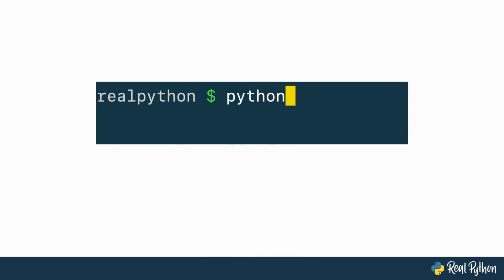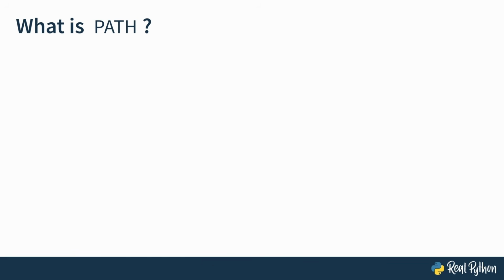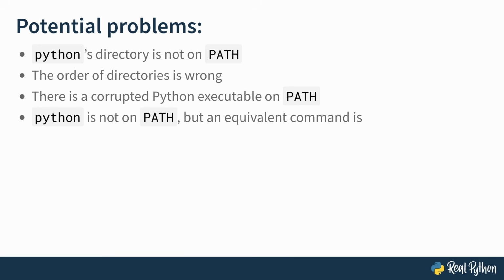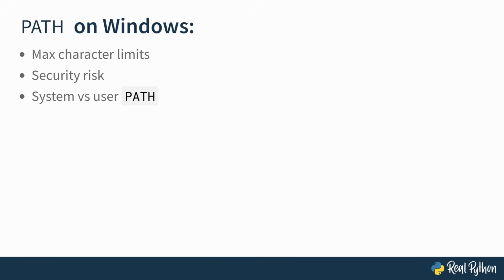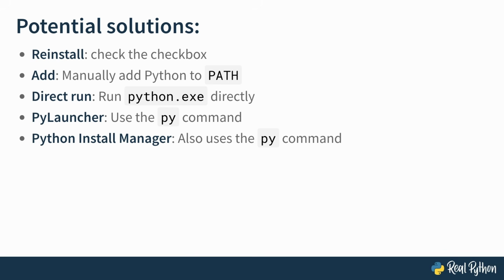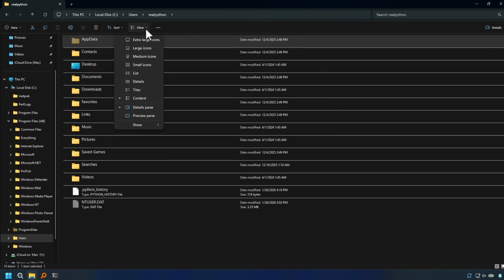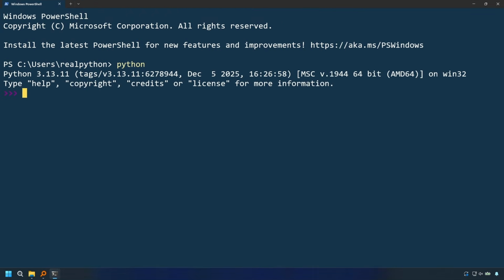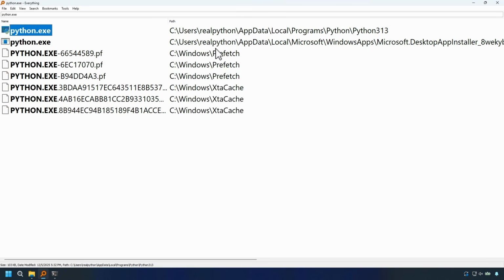Adding Python to PATH: Understanding What PATH Is & Adding Python to PATH on Windows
This is a preview of the video course, "Adding Python to PATH". You may need to add Python to PATH if you’ve installed Python, but typing python on the command line doesn’t seem to work. You might see a message saying that python isn’t recognized, or you might end up running the wrong version of Python.

A common fix for these problems is adding Python to the PATH environment variable. In this video course, you’ll learn how to add Python to PATH. You’ll also learn what PATH is and why it’s essential for tools like the command line to be able to find your Python installation.

This is a portion of the complete course, which you can find

The rest of the course covers:
- Working With PATH on Windows in the Command Line
- Adding Python to PATH on macOS
- Adding Python to PATH on Linux
- Managing PATH on Mac and Linux
- Adding Python to PATH (Quiz)